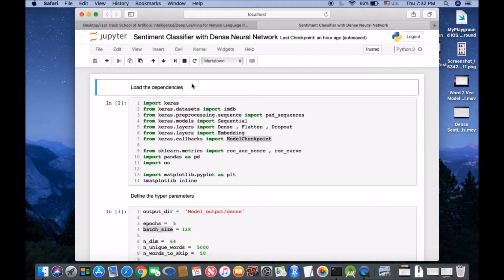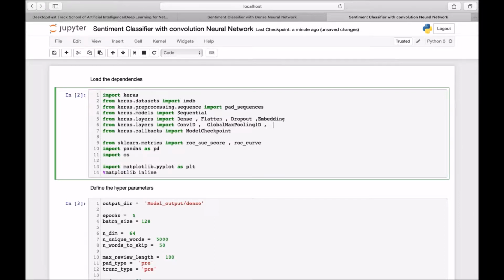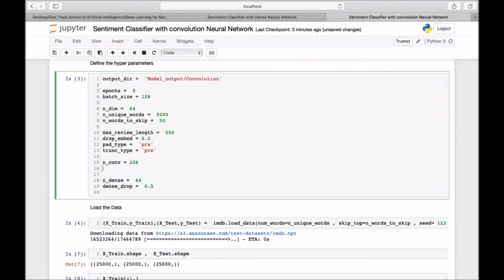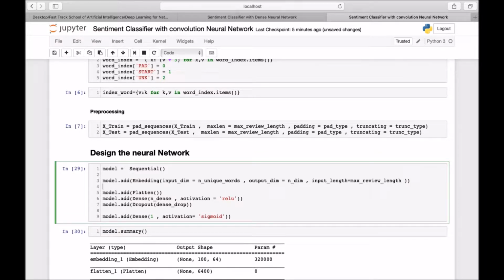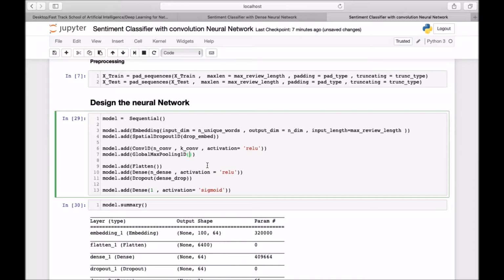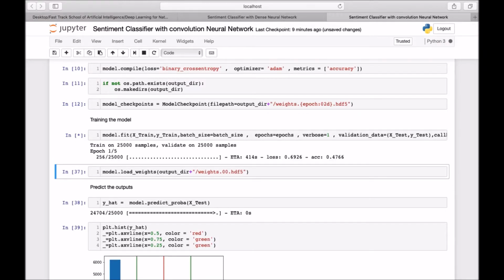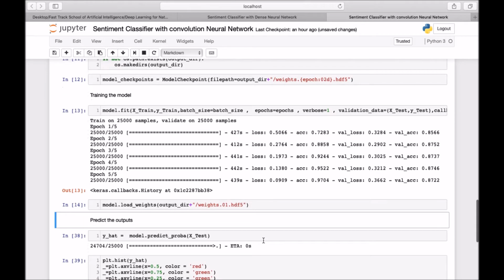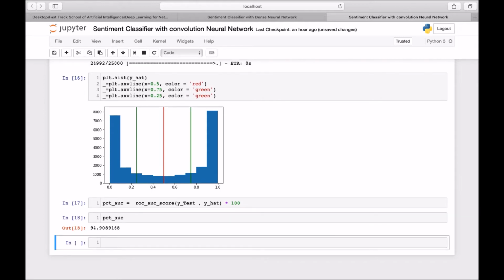NLP205 3 Lab Sentiment Classifier with Convolution Neural Network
Sentiment Classifier with Convolution Neural Network